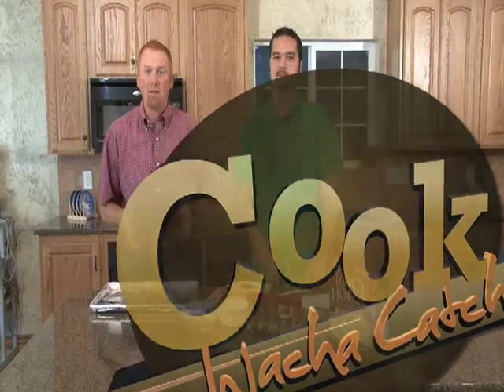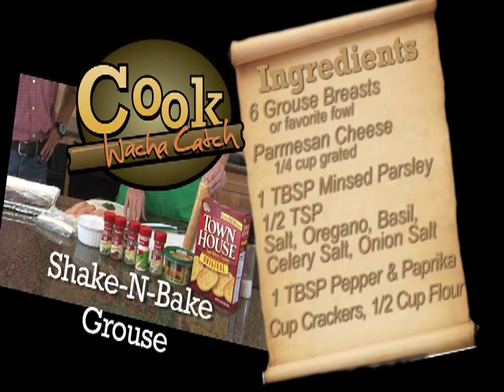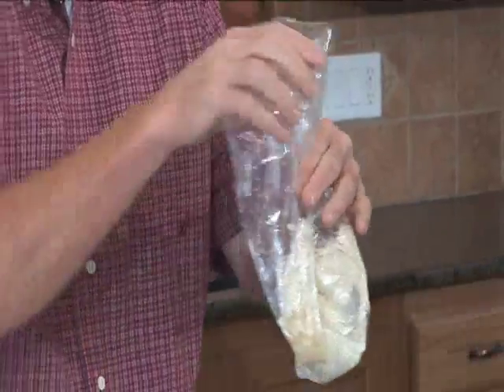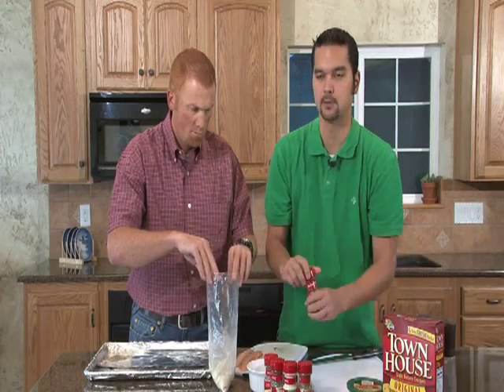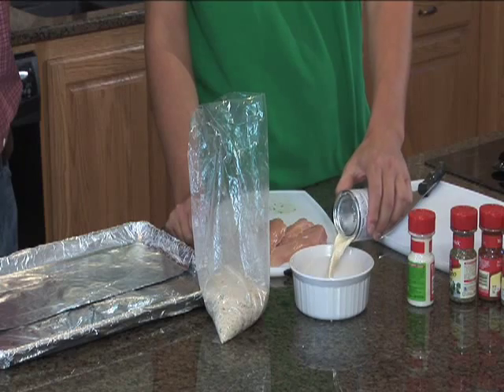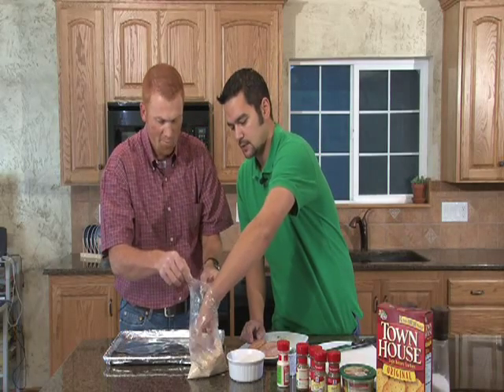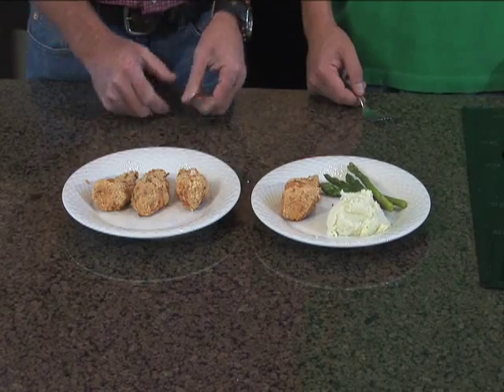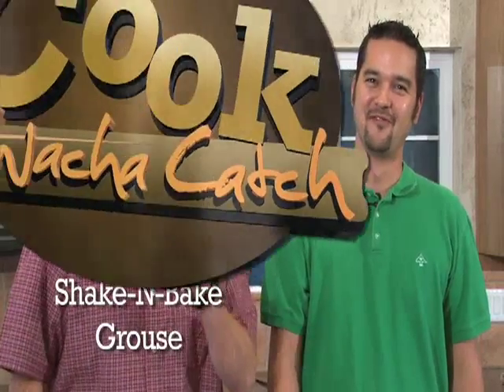Shake-N-Bake Grouse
Cook What You Catch; this weeks episode features Shake-N-Bake Grouse, a simple, fast, tasty recipe!